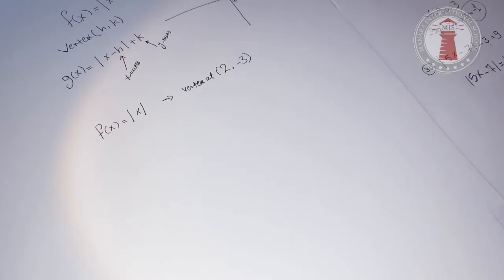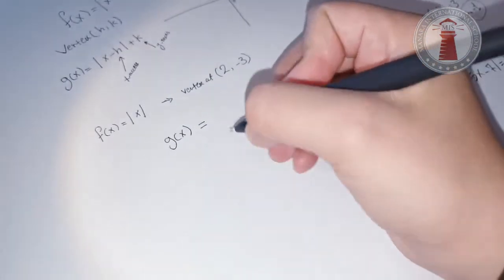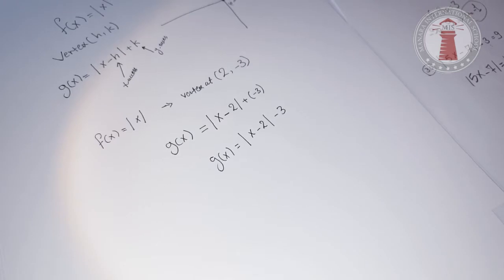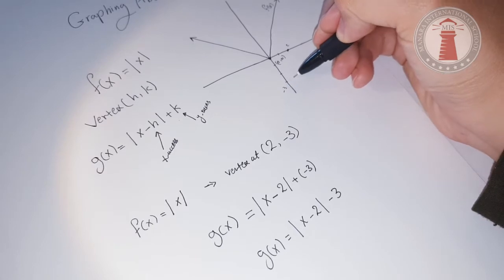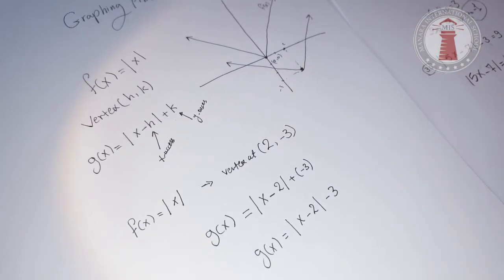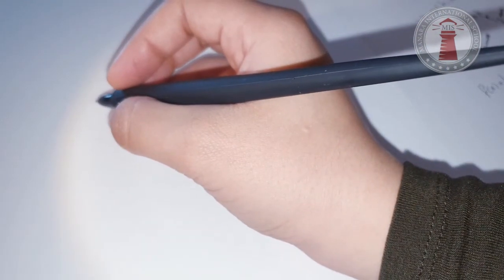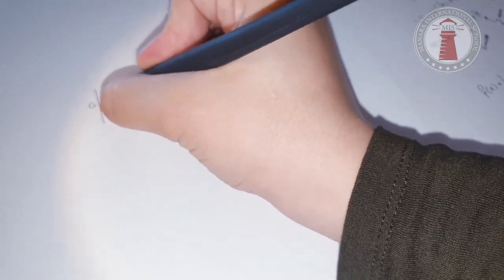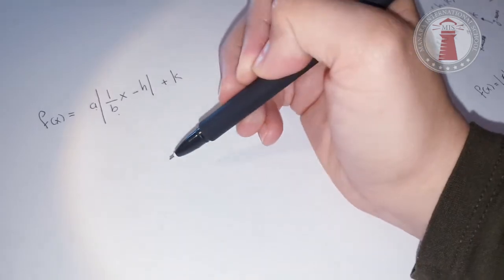Grade_10 Graphing Absolute value functions part_2